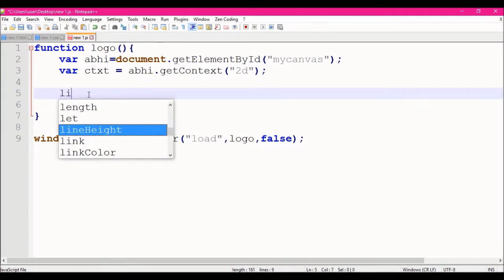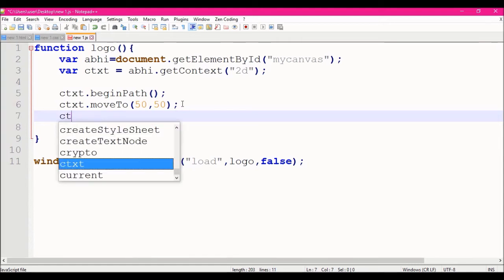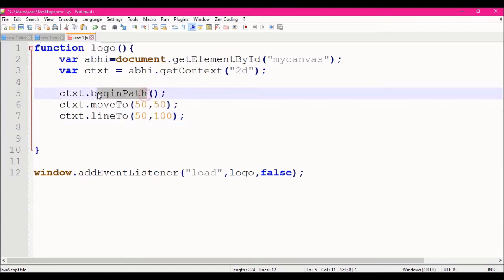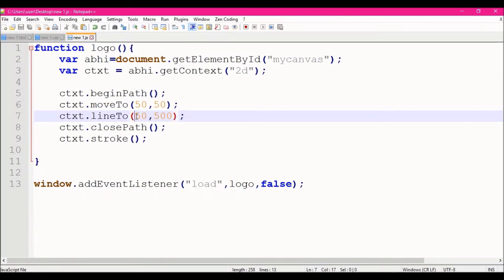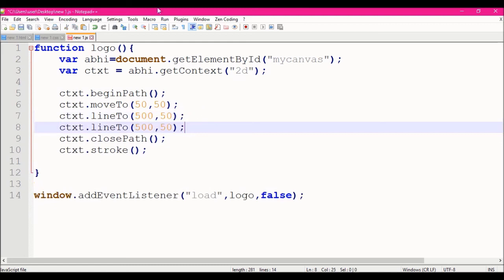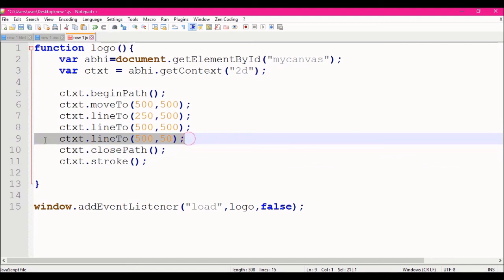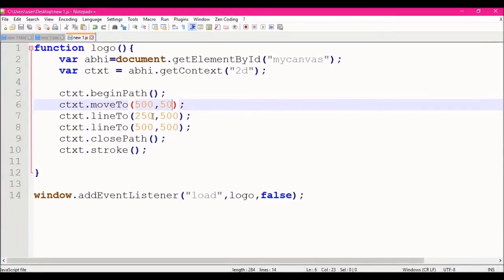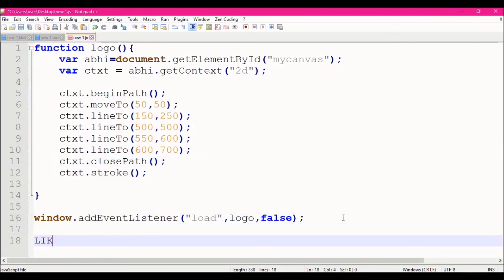HTML Canvas Drawing Lines and triangles Part 5